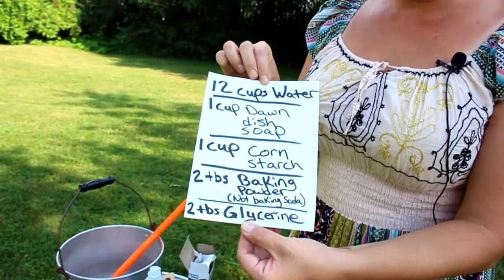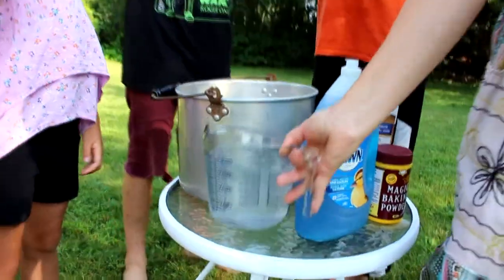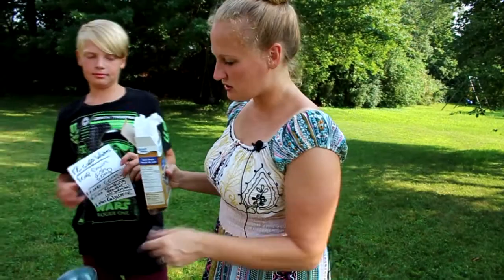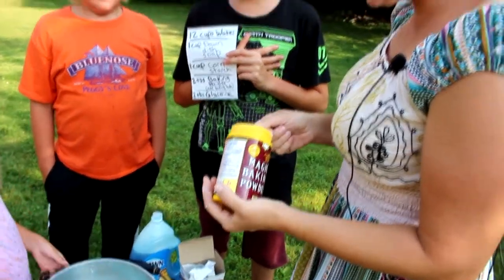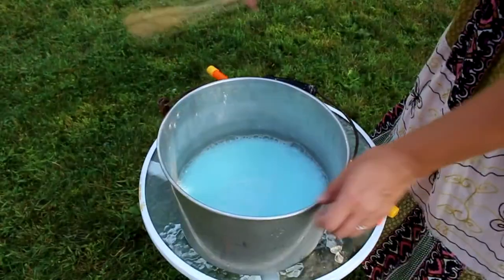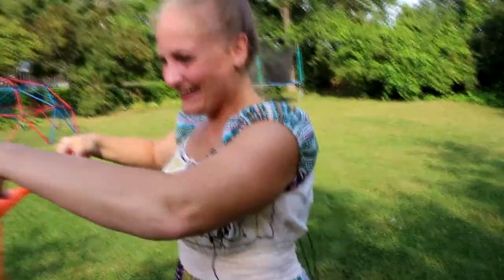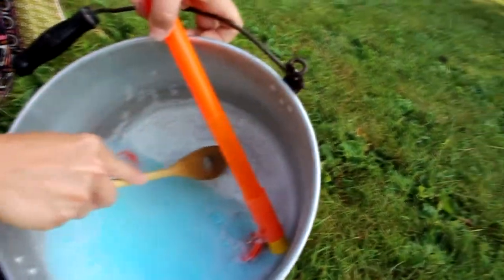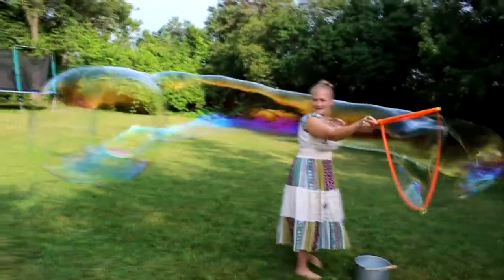How to Make 20 FOOT Bubbles - Crafty VLOG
In this VLOG: Come make giant bubbles with Momma T and the littles!

Momma T prides herself on providing encouraging, family-friendly, fun.

@MommaT_YT - Twitter
MommaT_YT - Instagram
@MommaTYT - Facebook